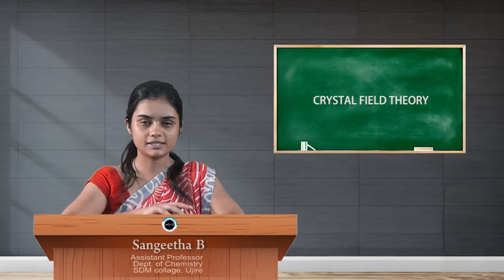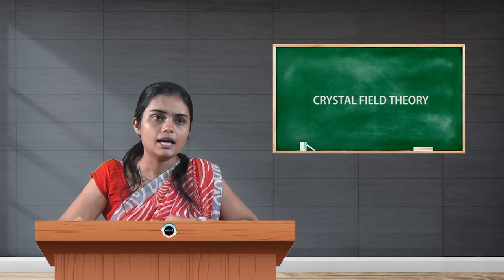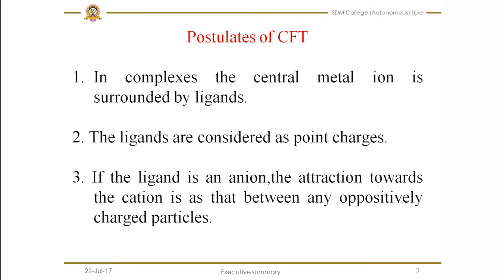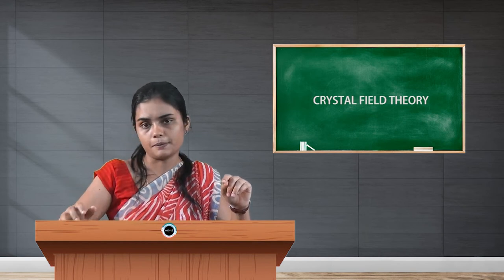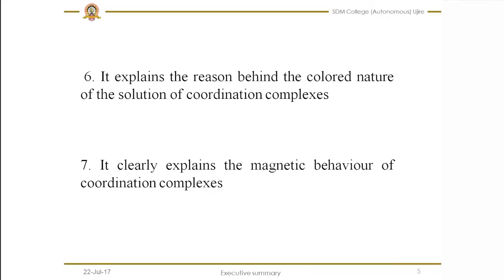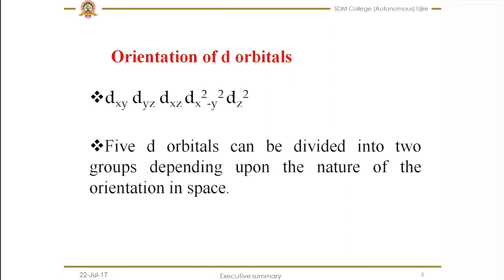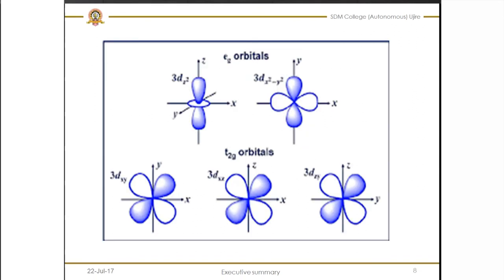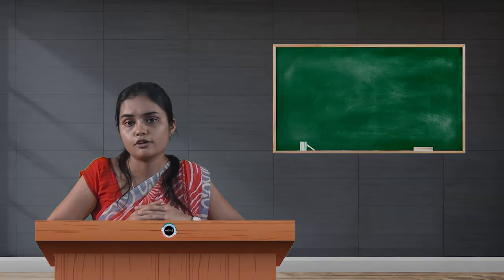SDM E-Learning: Crystal field theory (Ms. Sangeetha)